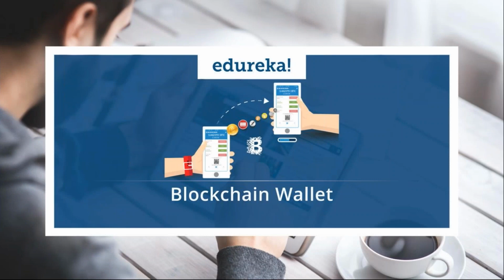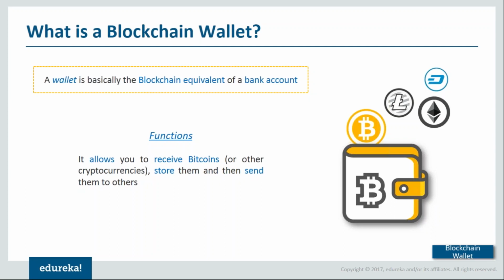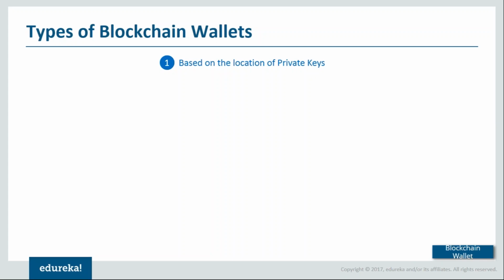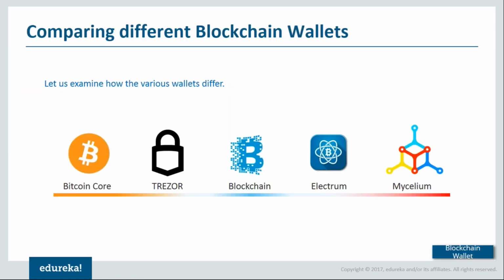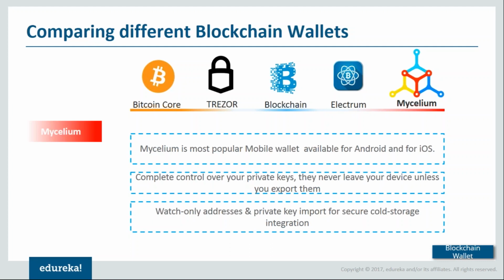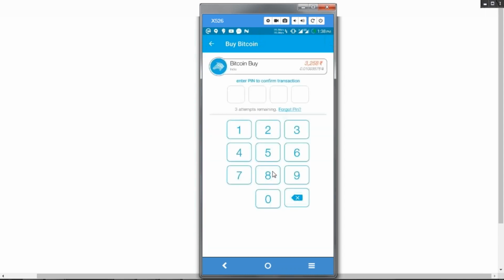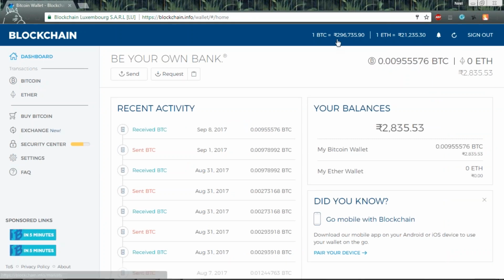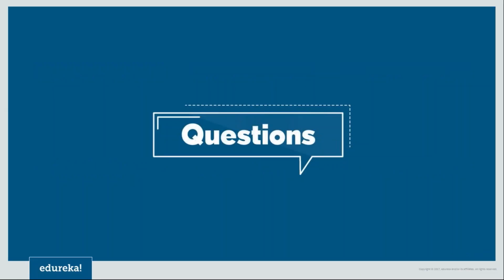Blockchain | Blockchain Wallet | How To Create Blockchain Bitcoin Wallet | Blockchain by Edureka